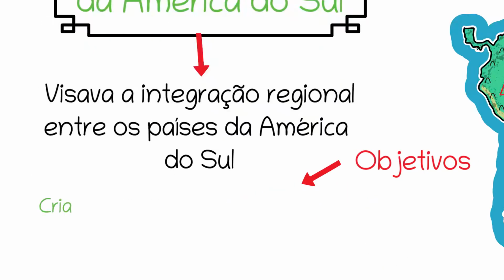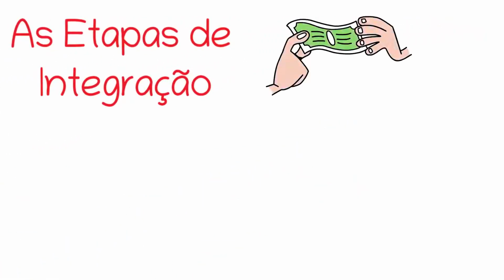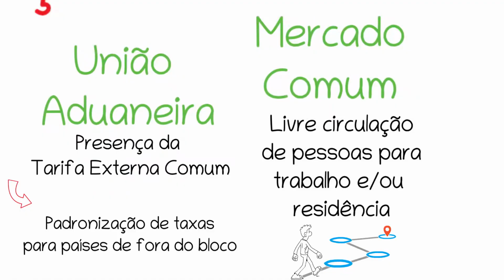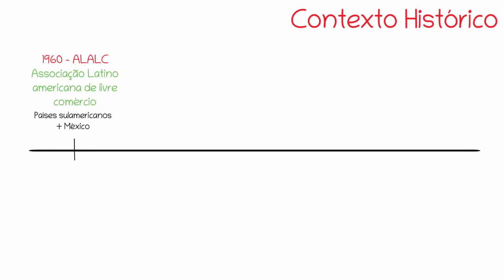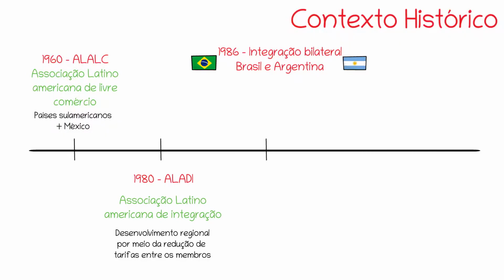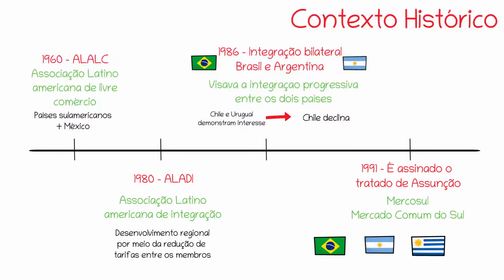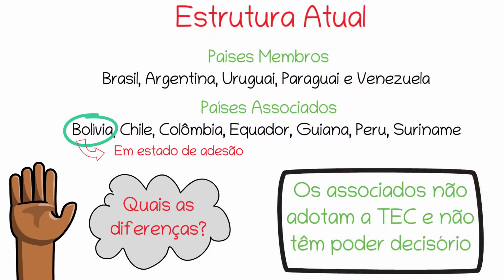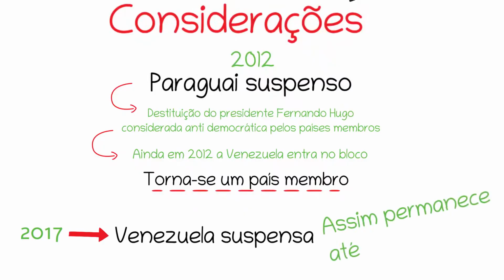MERCOSUR Explained: What It Is, How It Started, and Key Features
Curious about Mercosur? Join Paulo from Geo Ilustrada as he breaks down what Mercosur is, its integration stages, history, and current members in a super clear and fun way—perfect even if you’ve never heard of it before!

0:00 - Introduction to Mercosur
0:38 - What is Mercosur?
1:24 - Stages of Economic Integration
3:13 - Historical Context of Mercosur
4:55 - Current Structure of Mercosur
5:20 - Members, Associates, and Recent Events